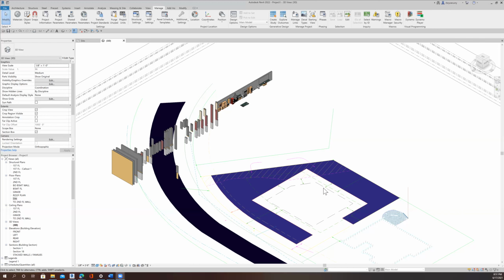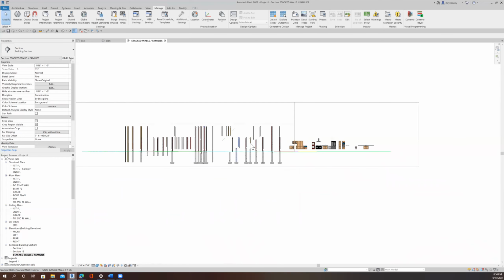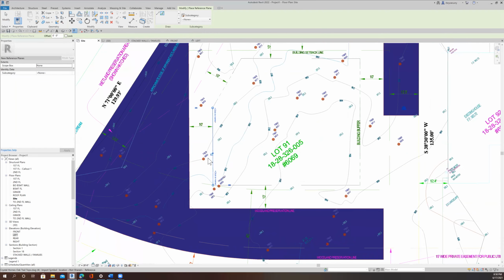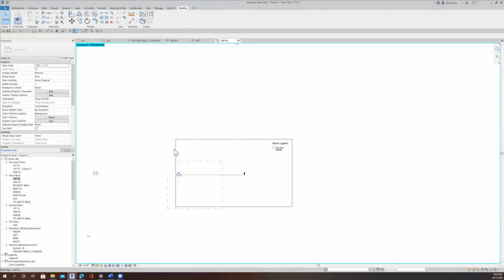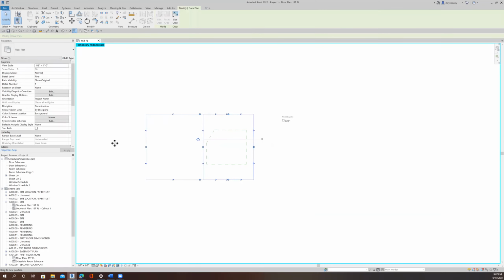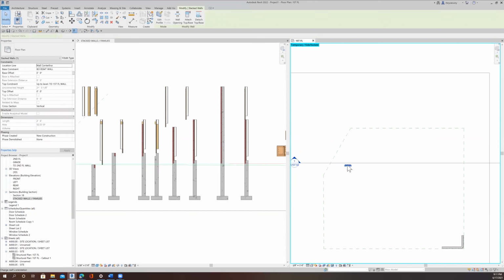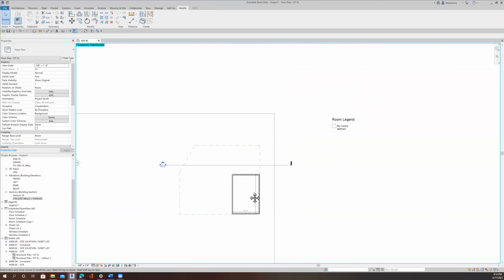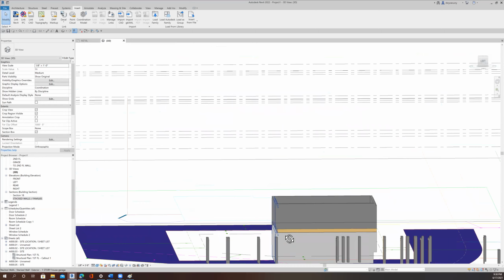STARTING TO CREATE A NEW HOME PLAN VIDEO ONE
IN THIS VIDEO, USING A PRE DEFINED TEMPLATE IS DEMONSTRATED.  USING A SITE PLAN ( DWG FILE) FROM A SURVEYOR TO DETERMINE EXACT BOUNDARIES OF THE HOME IS SHOWN. CREATING A BUBBLE DIAGRAM TO ILLUSTRATE THE RELATIONSHIP BETWEEN ROOMS IS UTILIZED.  THE GOAL IS A 4000 SQ FT HOME.  THIS SERIES OF VIDEOS WILL DEMONSTRATE THE STEP BY STEP PROCESS TO CREATE A REVIT MODEL WHICH MAY BE USED FOR MARKETING PURPOSES (BY THE DEVELOPER/CONTRACTOR), AS WELL AS USED FOR BUILDING PERMITTING,  MATERIAL TAKE OFFS, AND CONSTRUCTION.